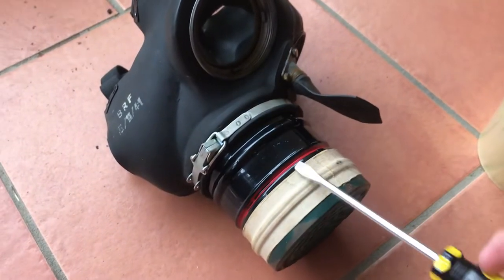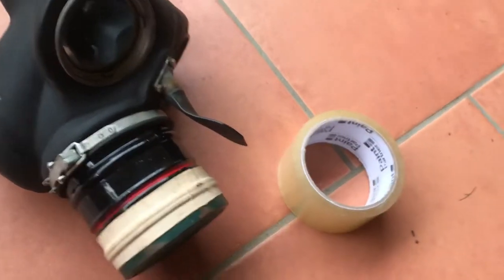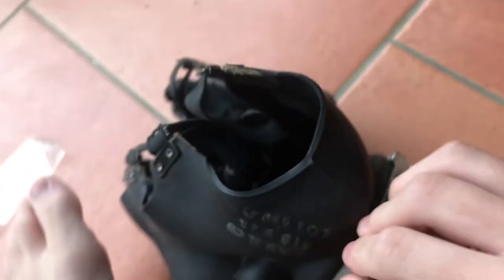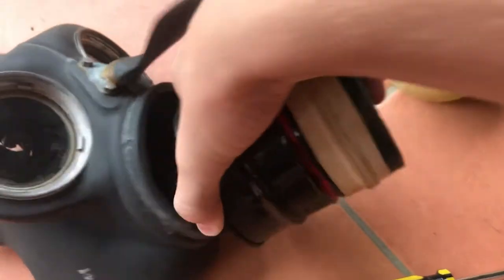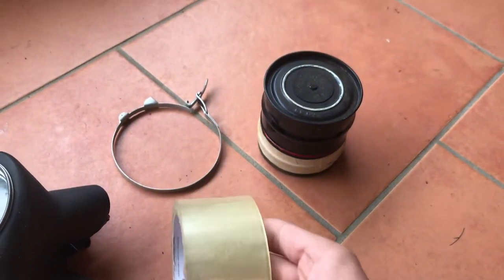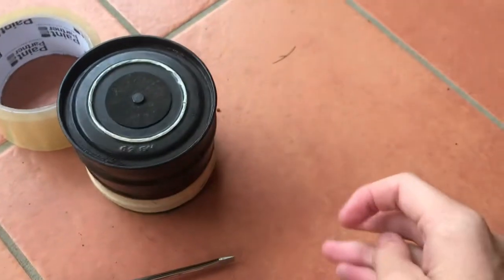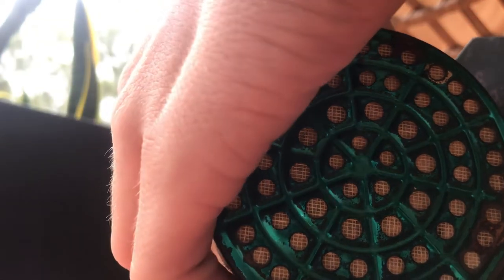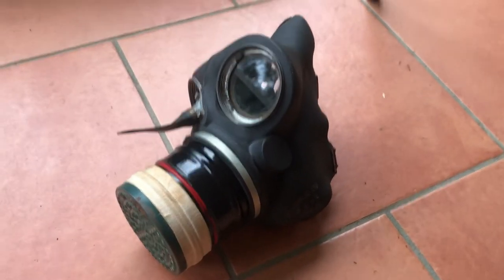How to remove CDR filter and put it back on.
I hope it’s not for slipnot purposes